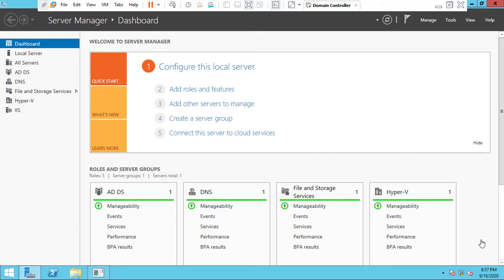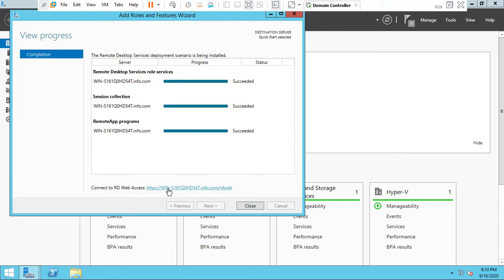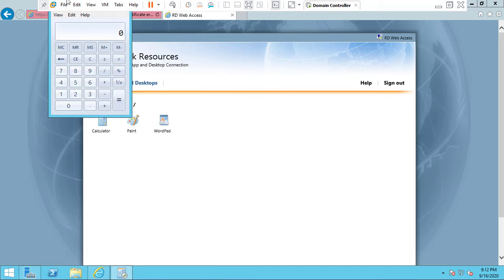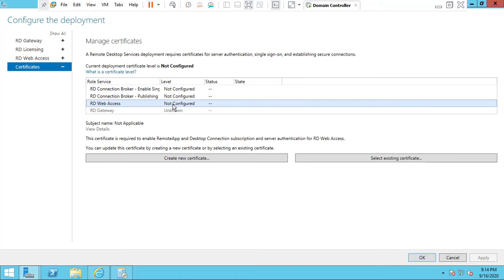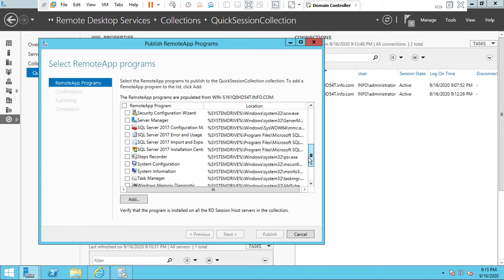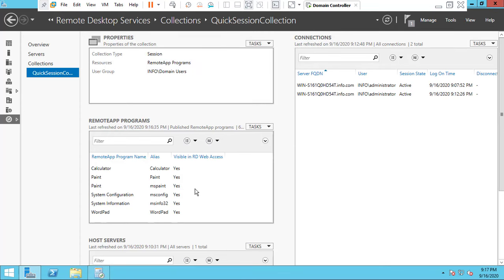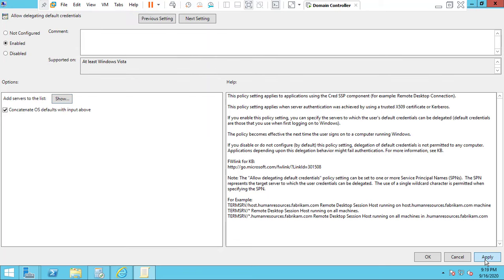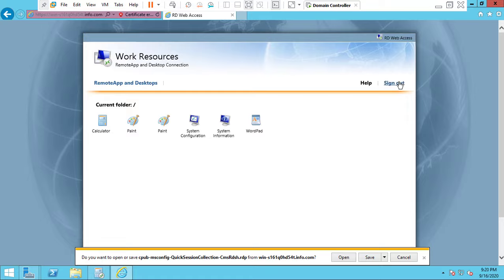How to Publish Remote App programs in Remote Desktop Service